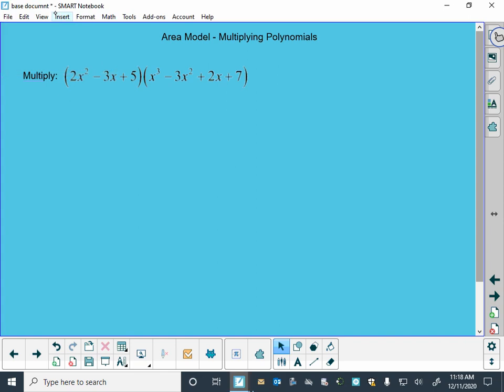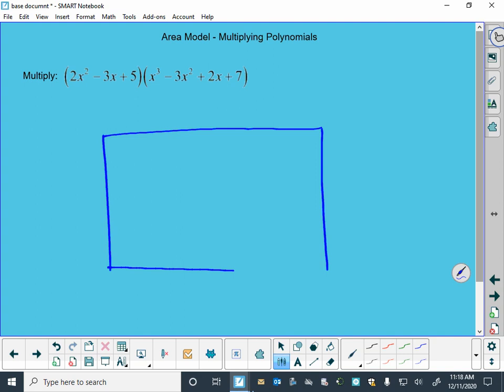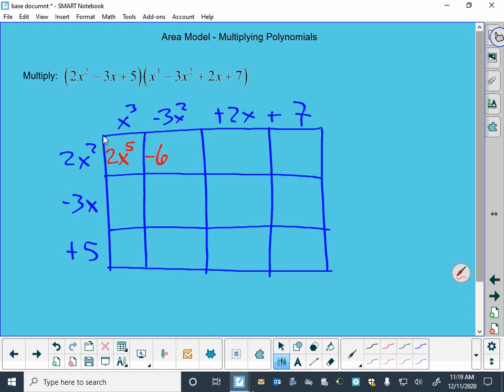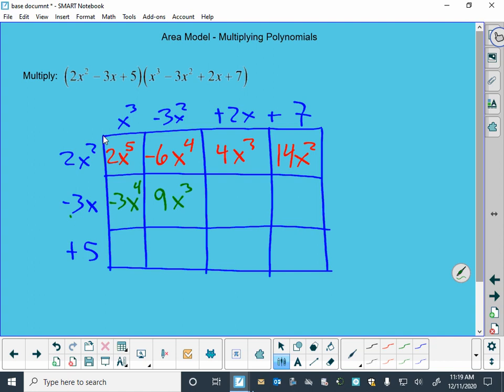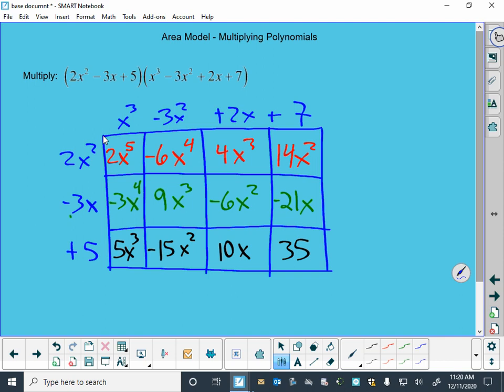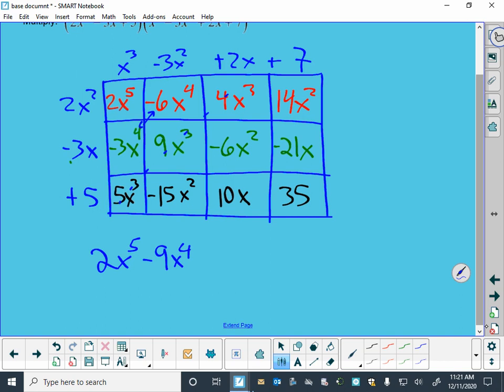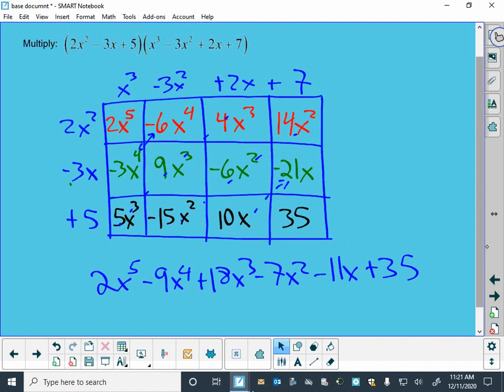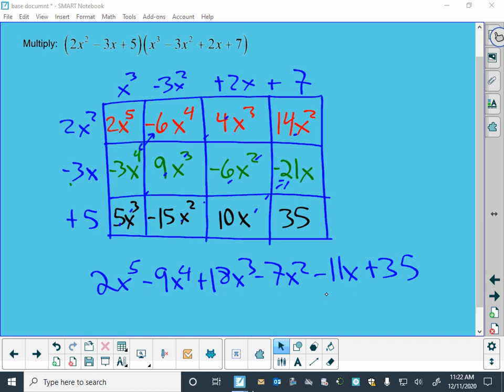Area Model Multiply Polynomials updated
multiplying polynomials with an area model